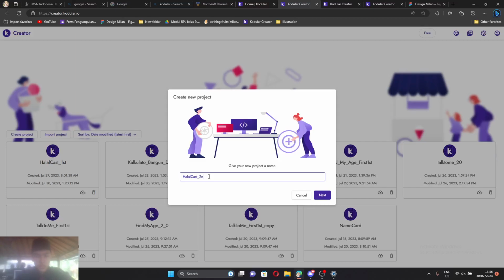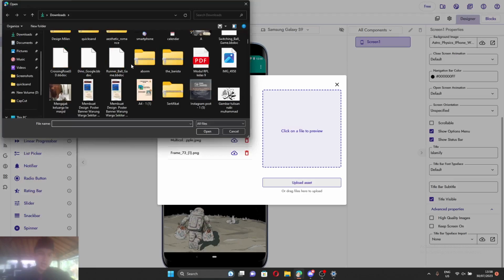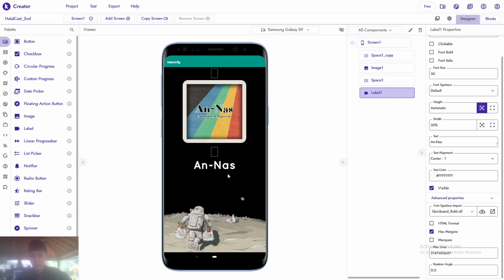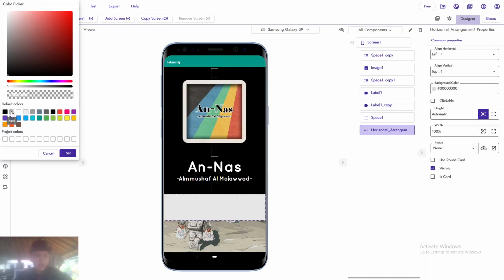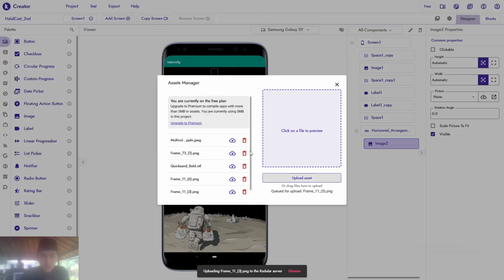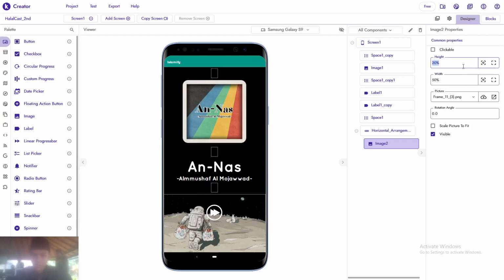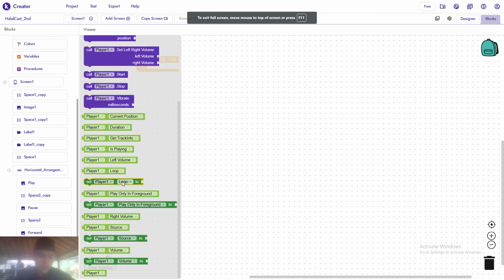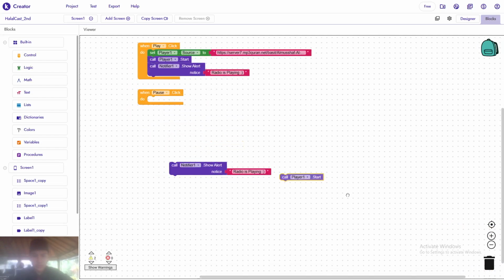Islamify® App (Tutorial) - Milan Parade S.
Assalamu'alaikum

Alhamdulillah sudah selesai demo + tutorial aplikasi (disesuaikan sama nama projectnya) untuk linknya ada dibawah 👇 ini

(*note*) ☝️

Setiap angka akhir dari link (001) bisa diganti sesuai urutan
seperti an-nas 114 nomonya *contoh*